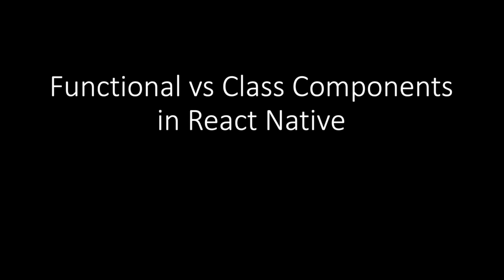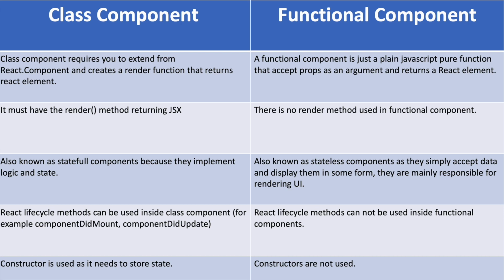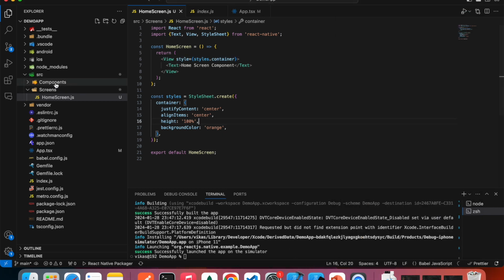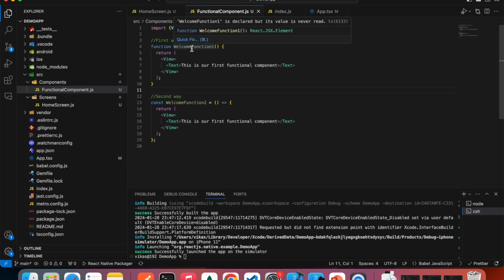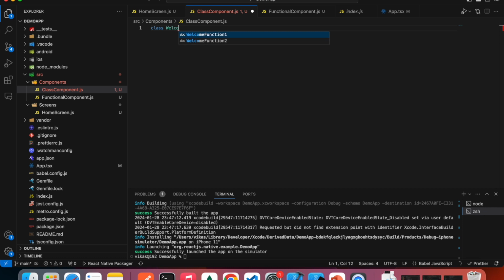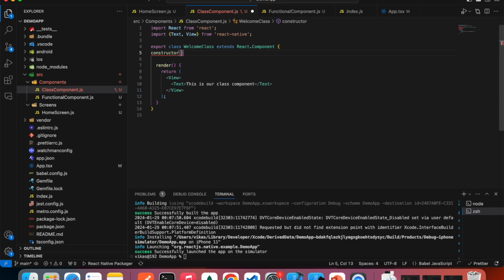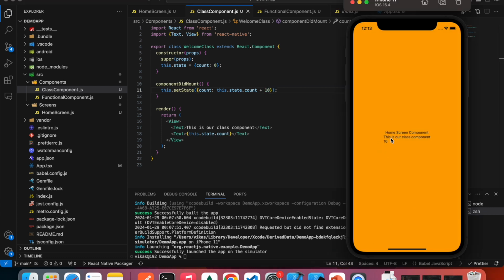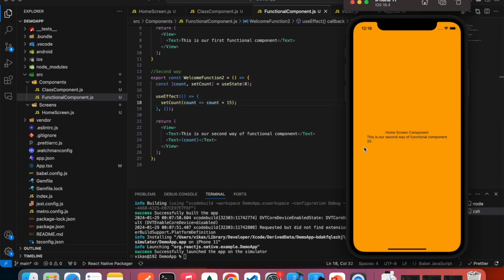Class vs Functional Components in React Native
This video describes the clear difference between the class and functional components in React Native.